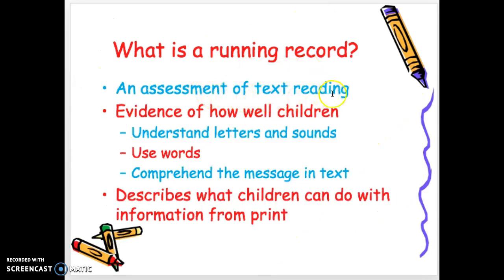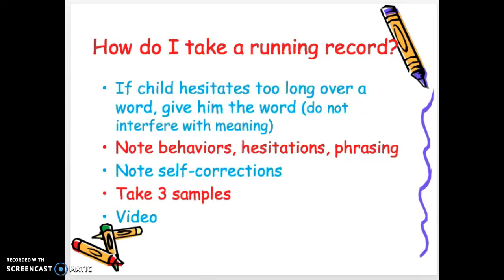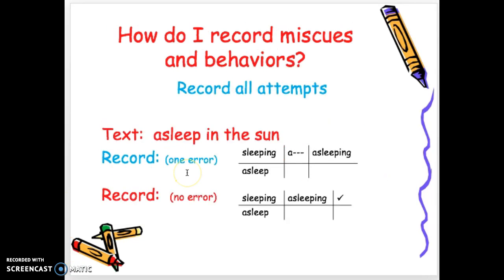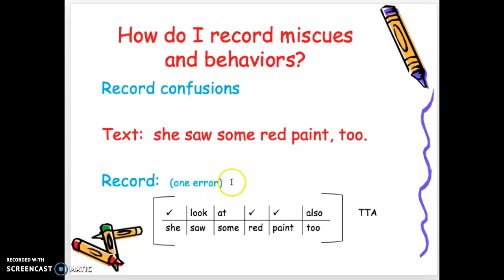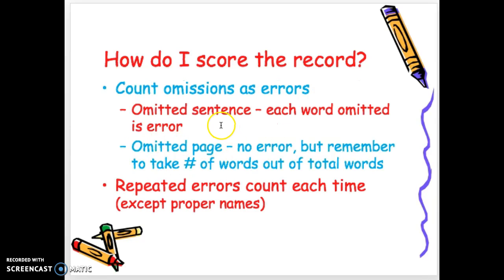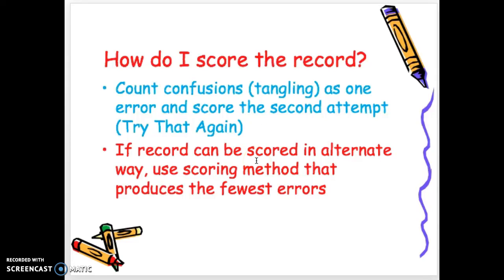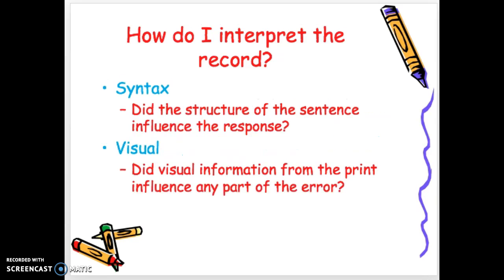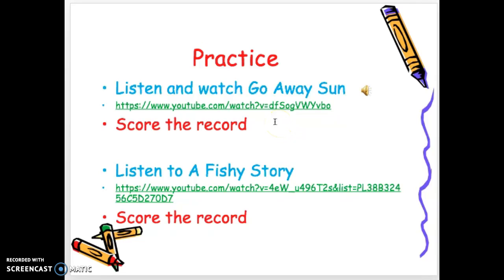Running Records RE523